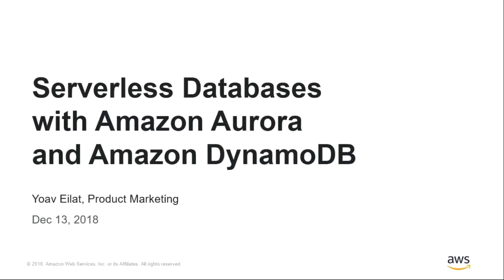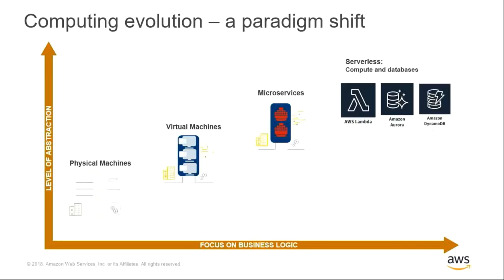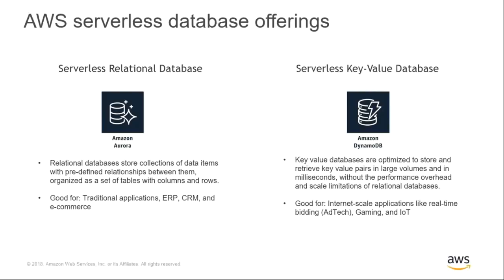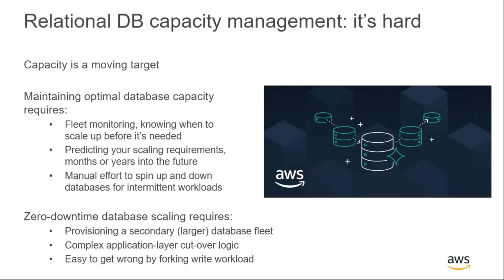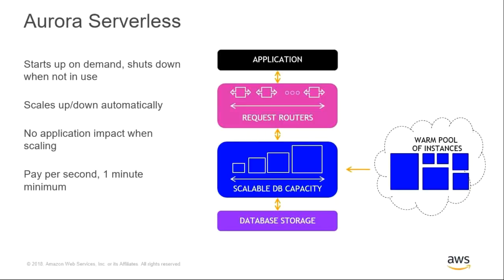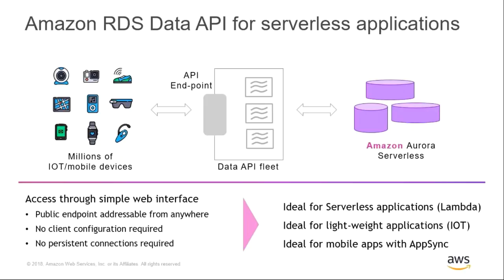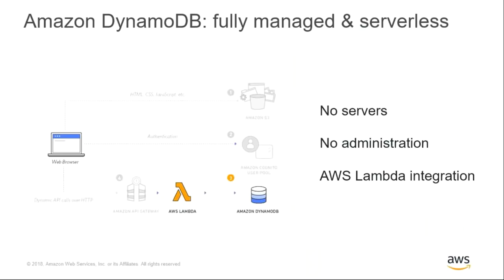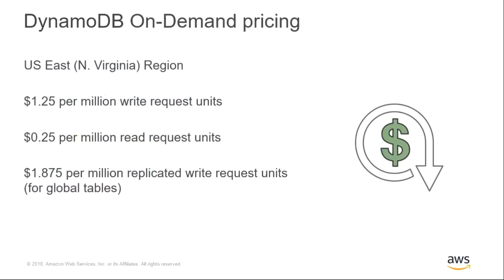Serverless Databases with Amazon Aurora and Amazon DynamoDB - AWS Online Tech Talks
Learn about the new serverless features in Amazon Aurora and Amazon DynamoDB, which provide complete database functionality with no hardware or capacity provisioning, software patching, or upgrades. These databases are built for serverless applications, and will automatically scale up, scale down, and shut down to accommodate your capacity needs. You only pay for the resources you use, while enjoying full protection for your data with on-demand and continuous backups. Join the tech talk to see how serverless databases work and how to incorporate them into your application architecture.

Learning Objectives:
 - Learn about the serverless features and benefits of Amazon Aurora and Amazon DynamoDB
 - Learn how to incorporate them into your application architecture